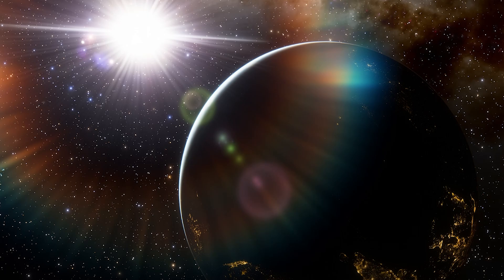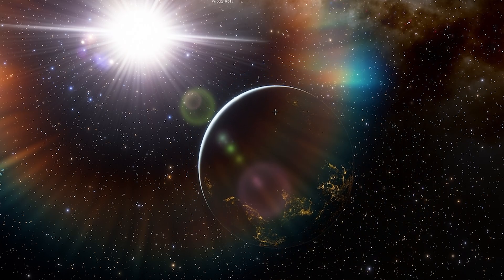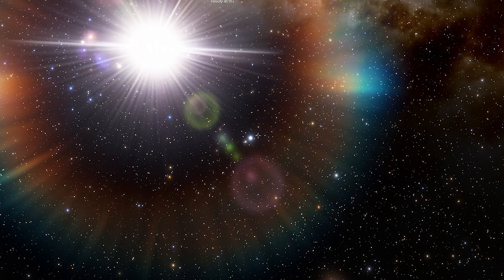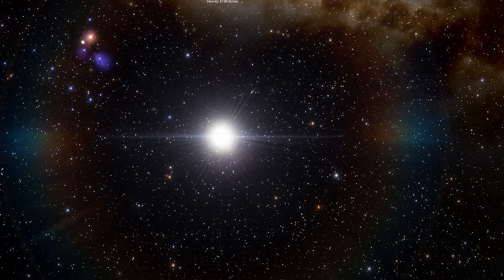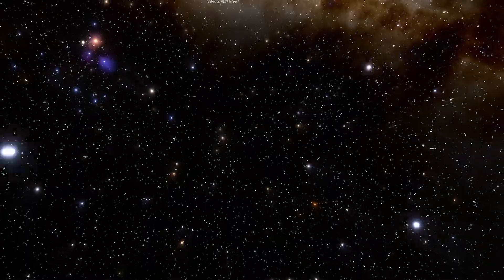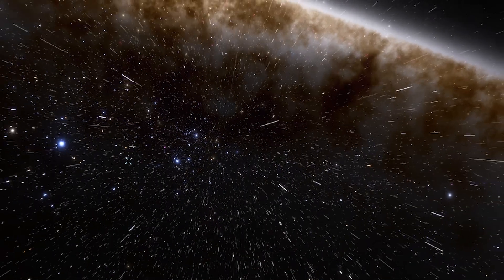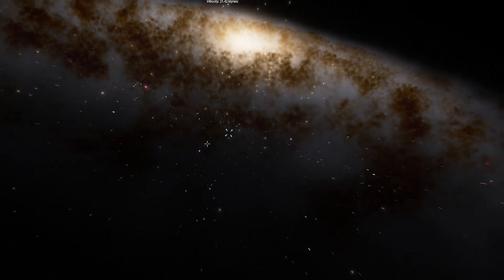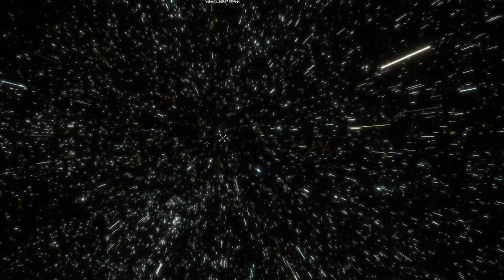How Big Is Our Universe? Can We Get To The Edge?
how fast do we have to travel to see the background starts in our night sky start to move?